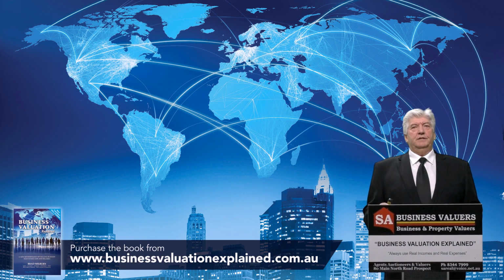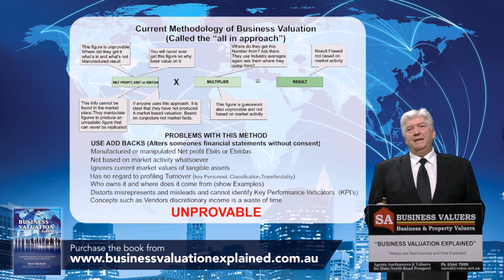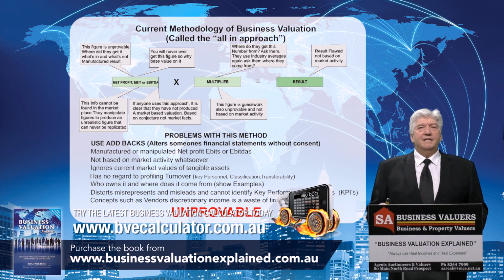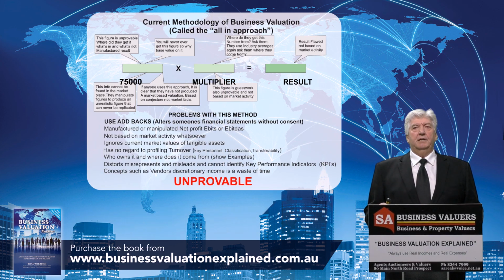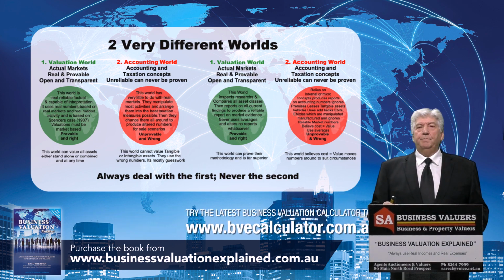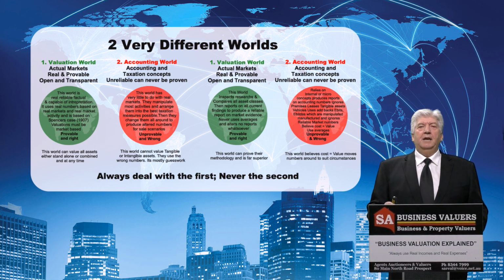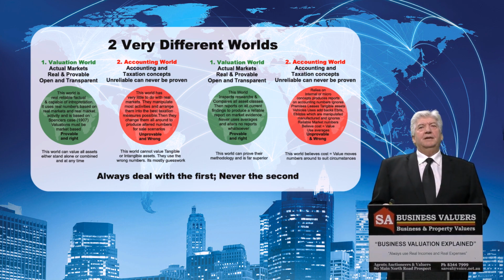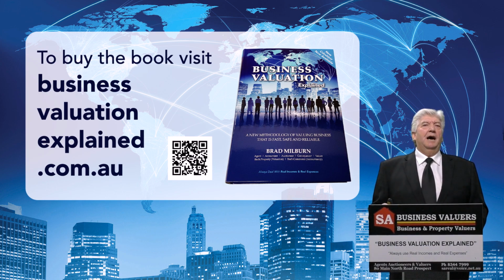Two Worlds, One Will Protect You, The Other Will Harm You!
There are two very different Commercial Worlds or approaches to valuing Businesses today: 1.Valuation World vs. 2. Accounting World. One gets its information from the markets, the other manufacturers and manipulates its information from financial statements.  Every person in the Business Community and every support organisation should understand what Goodwill is and how it is valued reliably.

The High Court of Australia has now rejected the Accounting Concept of Goodwill as being unreliable and referred to Discounted Cash Flow and Balance Sheet Methods in valuing Goodwill (Commissioner of State Revenue v Placer Dome Inc. HCA No59 Dec 2018).

Brad Milburn is a registered agent, accountant, auctioneer, conveyancer, valuer/appraiser and he has been involved in real estate since 1973.